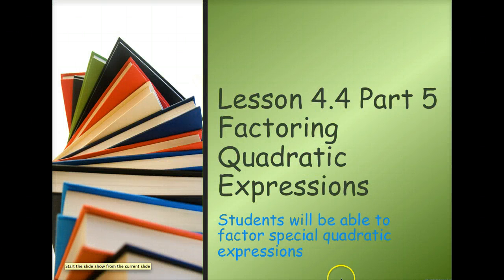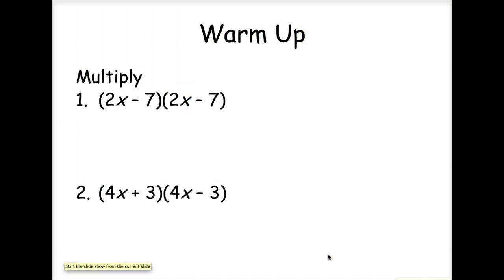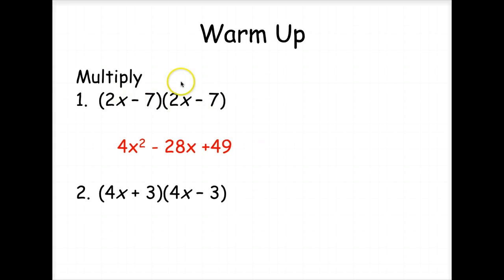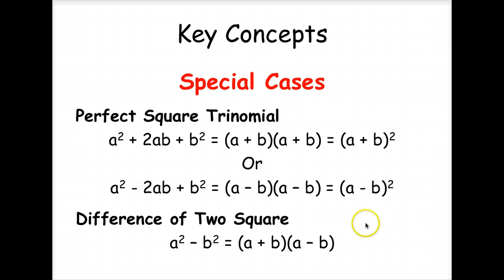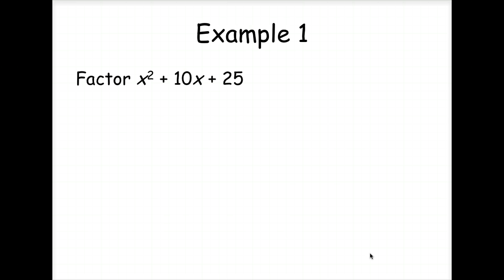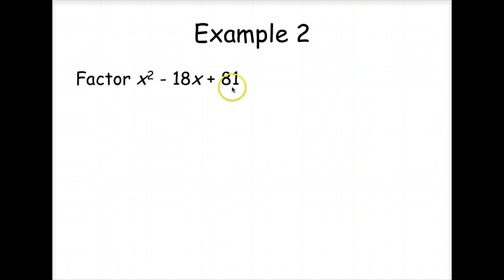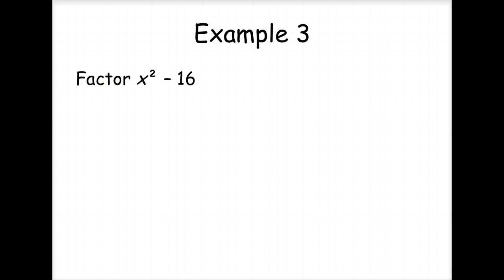Algebra 2 Factoring Special Cases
Algebra 2 Lesson 4.4 Part 5 Factoring Special Cases